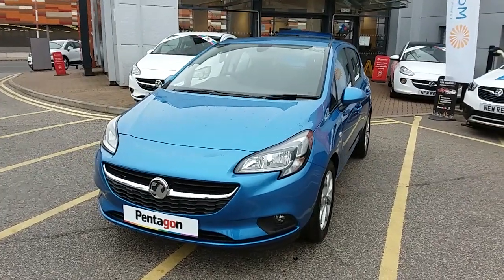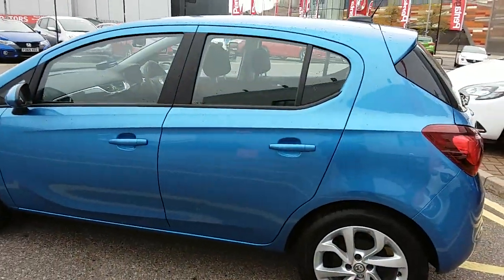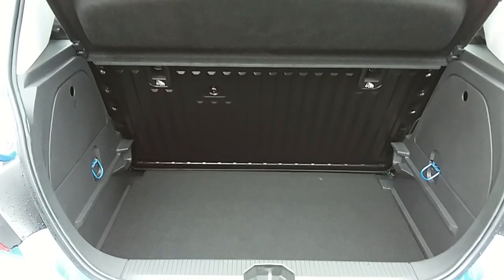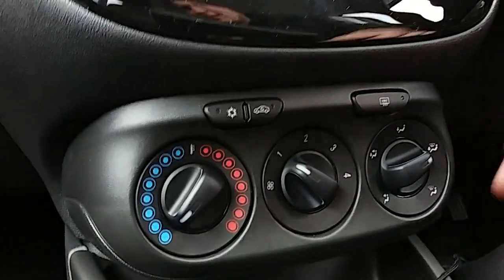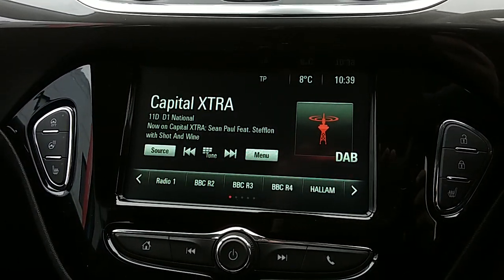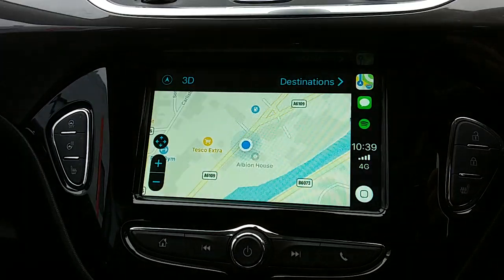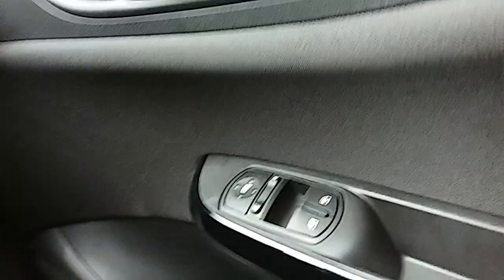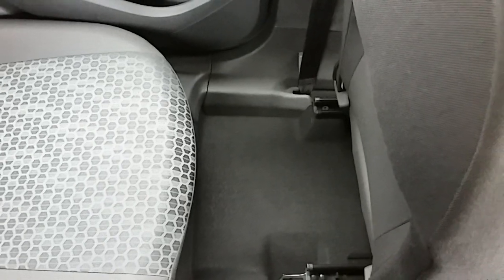Vauxhall Corsa 1.4 16V Energy 5dr Inc Air Con - Persian Blue